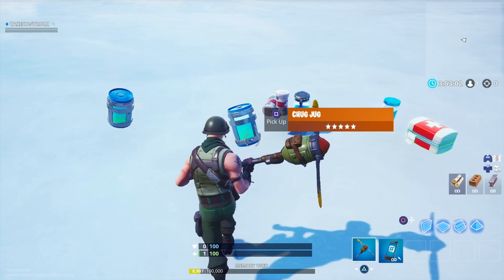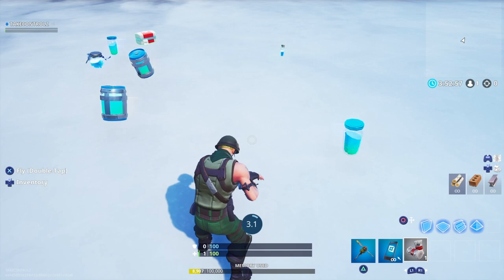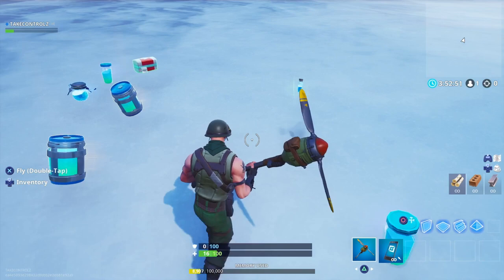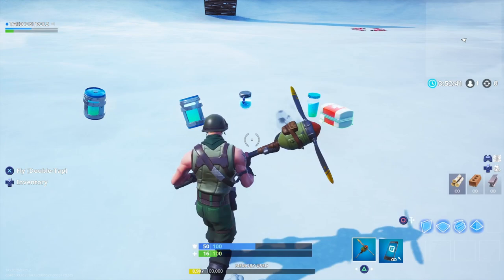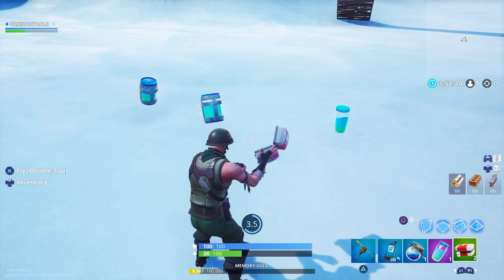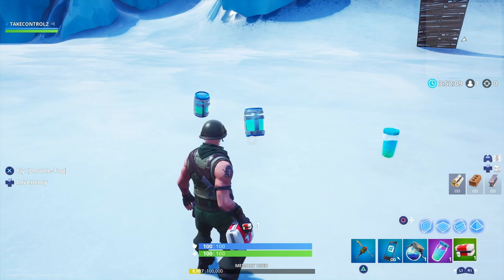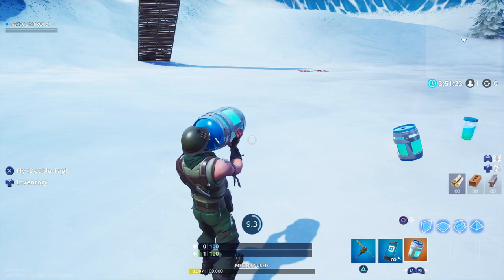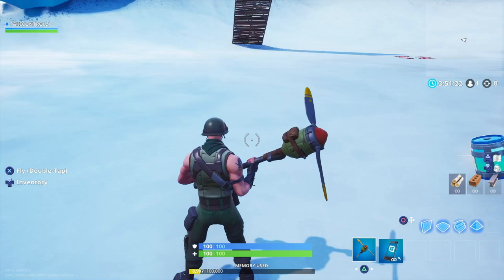Fortnite New Animations.New Healing animations